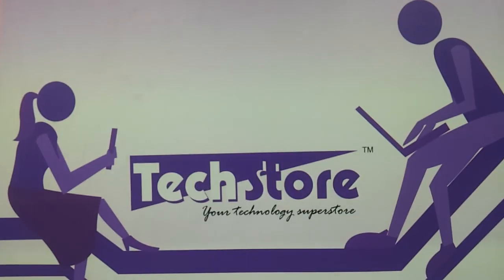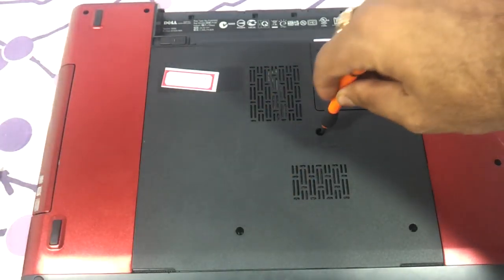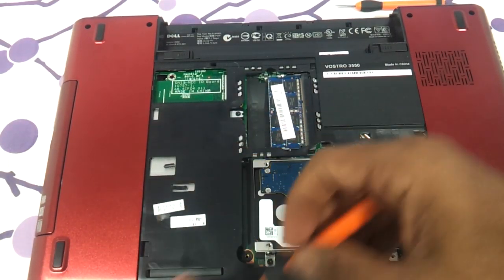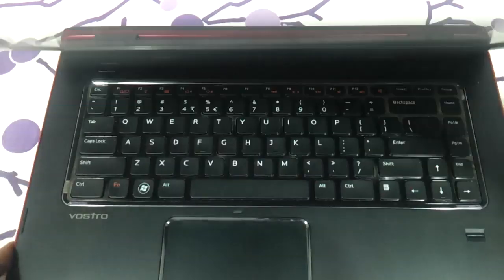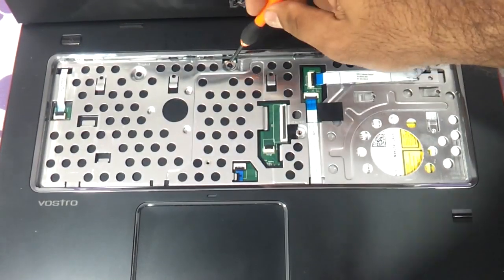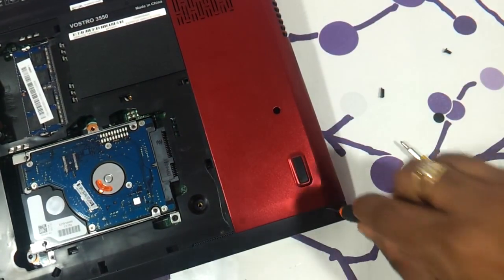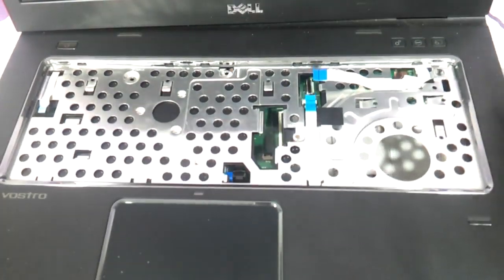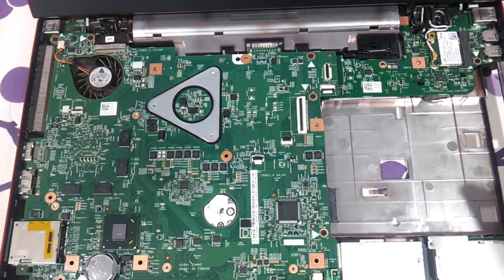Dell Vostro 3550 how to upgrade ram hdd keyboard touchpad dvdwriter